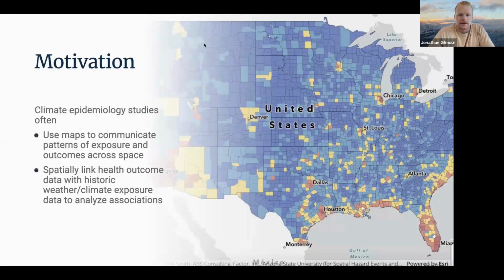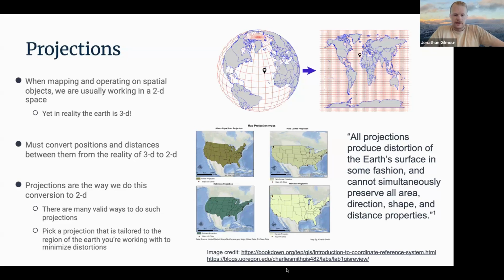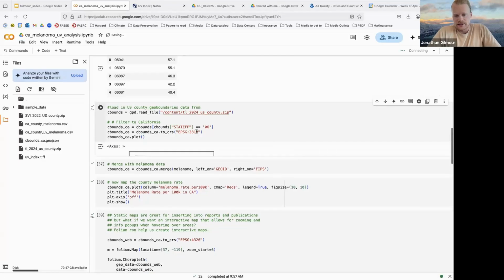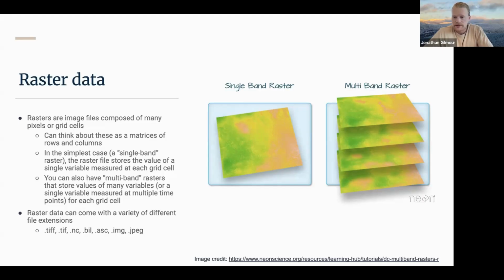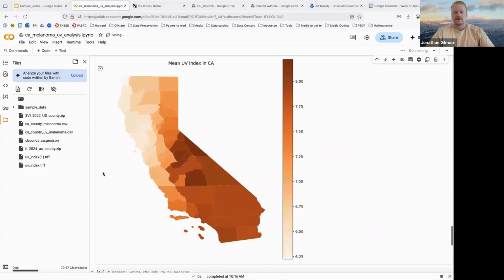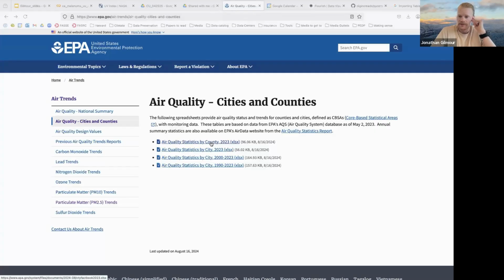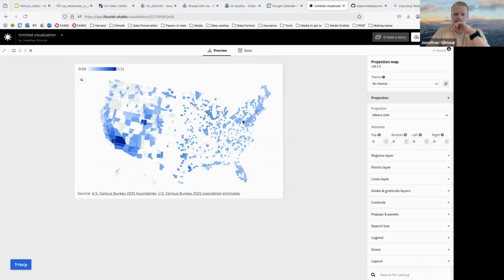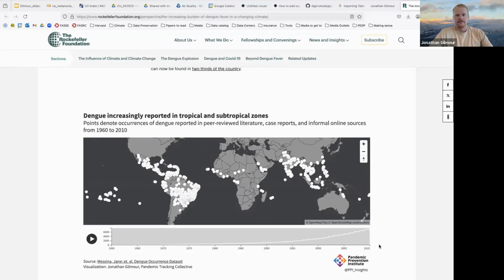CAFE University: Introduction to processing and visualizing spatial data with python and Flourish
Speaker: Jonathan Gilmour, Data Scientist at Harvard T.H. Chan School of Public Health